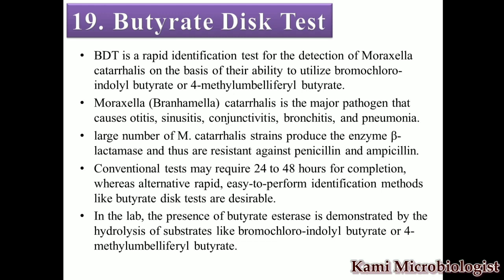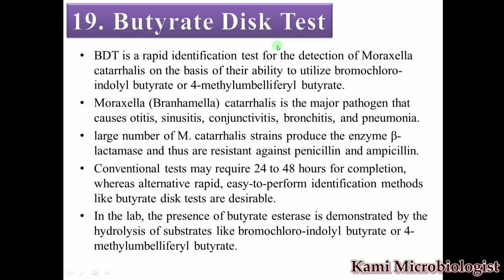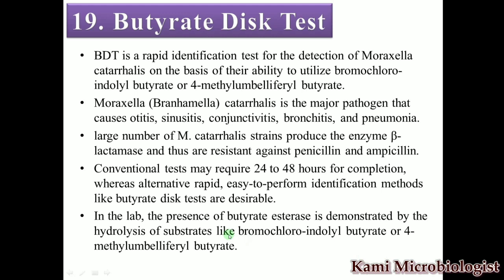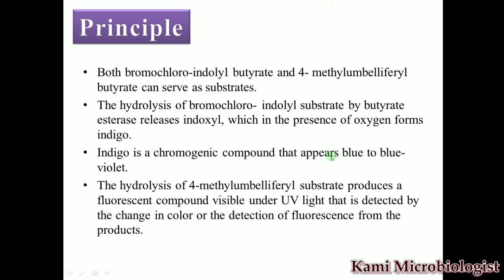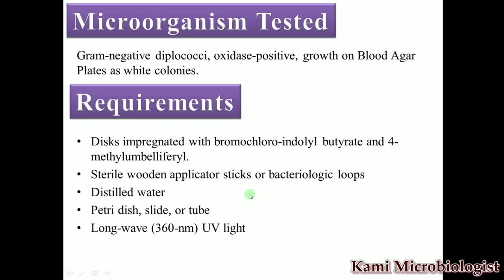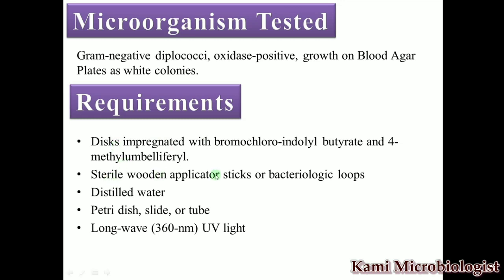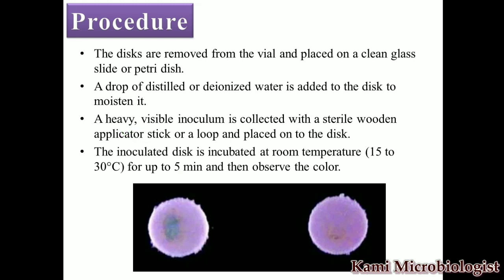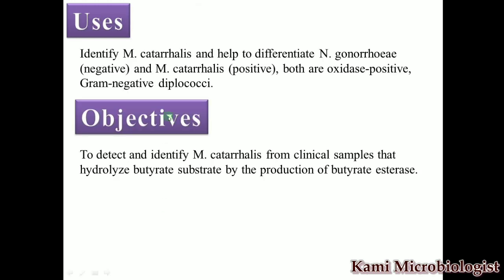Butyrate Disk Test: biochemical test lecture 20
this is the 19th video lecture regarded to biochemical test

in this video lecture we will explain Butyrate Disk test

1. introduction to Butyrate Disk test

2. Requirements of Butyrate Disk test

3. Media used for Butyrate Disk test

3. Principle of Butyrate Disk test

4. Method of the Butyrate Disk test

5. Diagram or picture of Butyrate Disk test

6. Result of Butyrate Disk test

7. Butyrate Disk positive and negative bacteria

8. Precaution of Butyrate Disk test

9. Application or uses of Butyrate Disk test

10. Limitation of Butyrate Disk test

Butyra